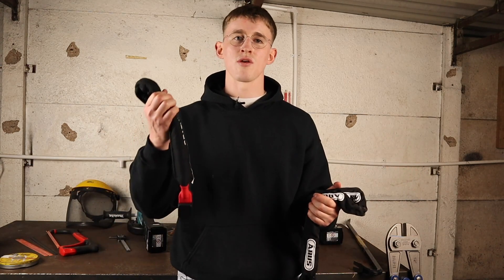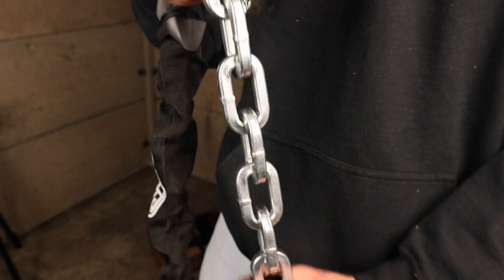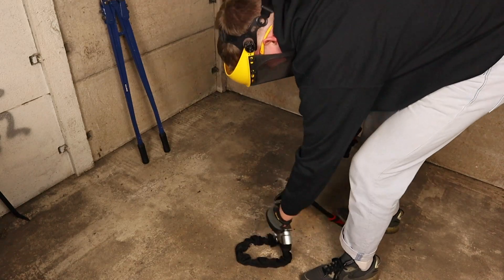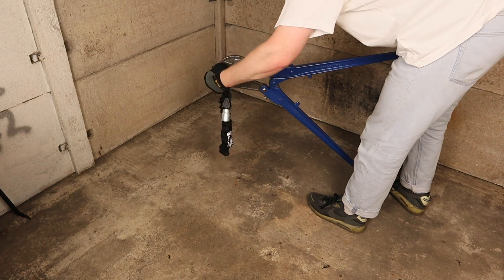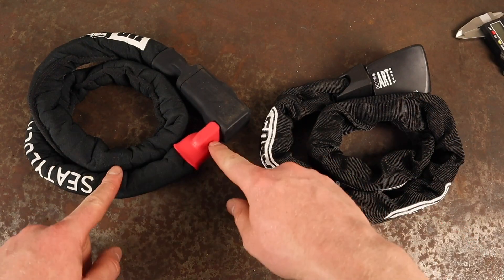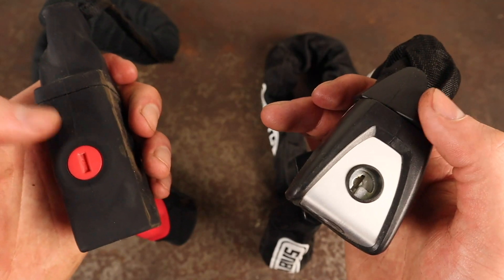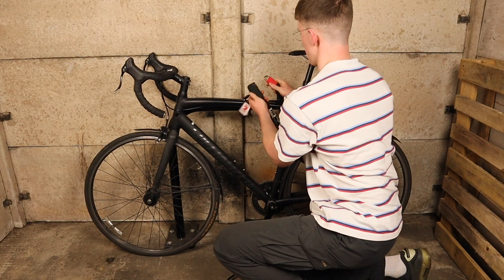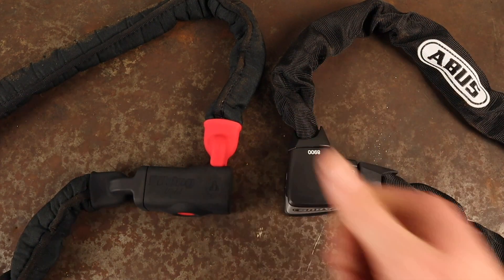Seatylock Viking Silver vs ABUS 8900 - Destruction Testing - Part 1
In this video, I compare and explore the different features the Viking Silver and ABUS 8900 offer, as well as running them through our in-house destruction testing process to evaluate their overall quality.

Chain Prices [Amazon]:
Seatylock Viking Silver
ABUS 8900

If you haven't already, watch part 2 of this destruction testing footage to see how the Viking Silver performs against an angle grinder, carbide hacksaw and an HSS cylinder security test

Lock Specifications

Viking Silver 90 - 90cm (35.4") - 1.35kg (2.98lb)
Viking Silver 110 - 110cm (43.3") - 1.58kg (3.48lb)
Viking Silver 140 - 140cm (55.1") - 1.95kg (4.3lb)

ABUS 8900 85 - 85cm (33.5") - 2.06kg (4.54lb)
ABUS 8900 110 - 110cm (43.3") - 2.41kg (5.31lb)

Head over to BikeLockWiki.com to increase the security of your bike today!